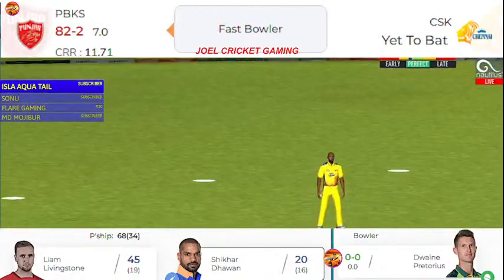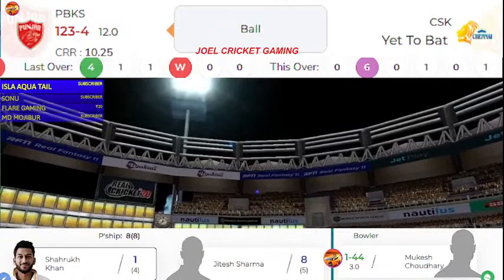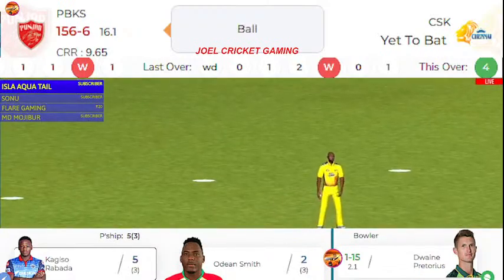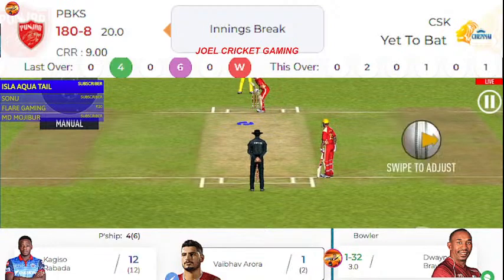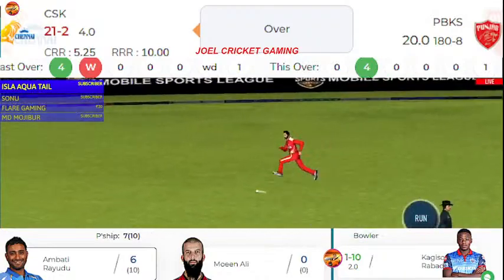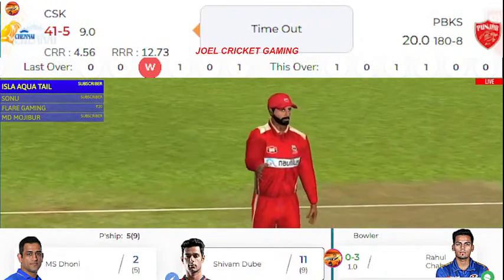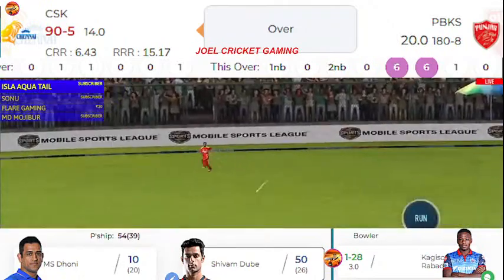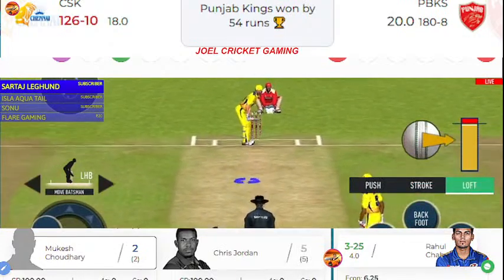🔴 Live: CSK Vs PBKS | Live Scores and Commentary CHENNAI vs PUNJAB | Only in India | 11th IPL 2022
Chat Rules
- Be nice😊
- Banter between two people is fine, persoeryone's right to privacy😊
- Mods reserve the right to take disciplinary action at their discretion -I trust my mods and it's their word against yours🤗
- Don't post links or images that promote other streamers/cosplayers.❌️
- Don't Spam❌️.
- No Racism Allowed❌️
- No excessive vulgarity❌️

WARNING - The following video is just a gameplay from the video game "Real Cricket 20" and is by no means the actual highlights of the real game .Player images credit to respected owners.

💲First Member - Vijay k

PREVIEW: Chennai Super Kings' first-half performance against the Lucknow Super Giants two days ago was a fair representation of their batting depth. But their second-half showing in the same fixture spoke much of their bowling deficiencies. Stephen Fleming pointed fingers at excessive dew, but that phenomenon is here to stay, and needs working around. Which is where the pockets of inexperience in CSK's bowling, due to the absence of Deepak Chahar and Shardul Thakur (picked by DC at the auction), came through.

If Adam Milne is fit again, CSK could look to protect left-armer Mukesh Choudhary from the perils of playing in conditions skewed so heavily in favour of the batters at Brabourne. Milne's return will also add experience to CSK's bowling line-up, which they could do with against one of the brawniest top-order in the league, which is about to get a Jonny Bairstow upgrade.

In their two outings, PBKS have shown there's only one way to bat as far as they're concerned. On a good day, they got 63/0 in the PowerPlay, but on a shaky one, they still managed 62, albeit for 3. Bhanuka Rajapaksa at #3 driven this gung-ho philosophy beyond the PowerPlay overs, and is about to get Jonny Bairstow for company from #4, who is the only batter in the history of the tournament to have a 40-plus average and 140-plus strike rate.

What else, but dew that makes bowling second seem like a different sport, and not a very comfortable one. CSK would like the rub of the green for Ravindra Jadeja at the toss, after his side lost a game having posted 210 just two days ago at the same venue. Also, PBKS' one win came in a successful 200-plus chase.

CSK 15 - 10 PBKS. The two teams won one game each against each other last season. At Brabourne stadium, CSK have one win and two defeats while PBKS have lost the only game they've played there.

Chennai Super Kings: Two points eluded them but the LSG fixture gave CSK a PowerPlay enforcer in Robin Uthappa. Moeen Ali could negate the post-PowerPlay threat of Rahul Chahar, while Ravindra Jadeja could push himself up the order too if the leggie needs more blunting.

Punjab Kings: Last season's orange cap winner Ruturaj Gaikwad is yet to make his mark in IPL 2022, and PBKS will want to keep it that way on Saturday. For that, they have Arshdeep Singh, who has tied him down relatively well in all his previous meetings against the opener - conceding 21 off 19 balls bowled to him, but more importantly dismissing him twice.

The Brabourne stadium so far has been a batting haven in IPL 2022 - with a run rate of 9.98. Shikhar Dhawan has scored one century and seven fifties against Chennai. Dwayne Bravo has picked 23 wickets in 19 outings against Punjab.

Teams:
Chennai Super Kings Squad: Ruturaj Gaikwad, Devon Conway, Robin Uthappa, Ambati Rayudu, Ravindra Jadeja (c), Shivam Dube, MS Dhoni (wk), Dwayne Bravo, Mitchell Santner, Adam Milne, Tushar Deshpande, Chris Jordan, Rajvardhan Hangargekar, Maheesh Theekshana, Hari Nishanth, N Jagadeesan, Subhranshu Senapati, Prashant Solanki, Mukesh Choudhary, KM Asif, Simarjeet Singh, Bhagath Varma

Punjab Kings Squad: Mayank Agarwal (c), Shikhar Dhawan, Liam Livingstone, Bhanuka Rajapaksa (wk), Odean Smith, Shahrukh Khan, Harpreet Brar, Raj Bawa, Kagiso Rabada, Arshdeep Singh, Rahul Chahar, Prabhsimran Singh, Rishi Dhawan, Benny Howell, Ishan Porel, Vaibhav Arora, Ansh Patel, Atharva Taide, Prerak Mankad, Jitesh Sharma, Writtick Chatterjee, Baltej Singh, Sandeep Sharma